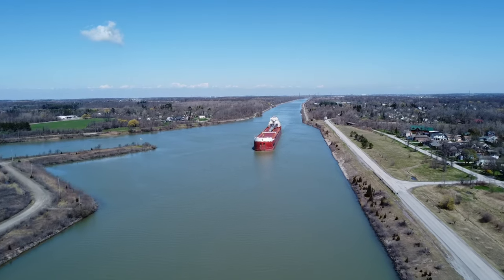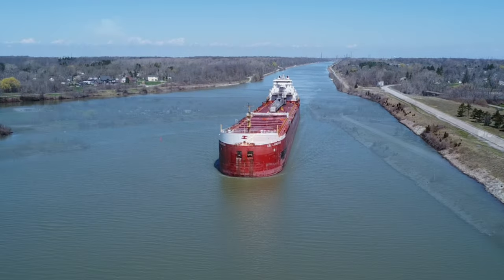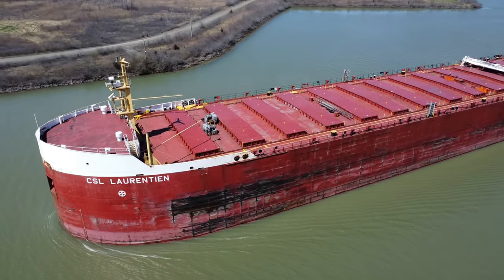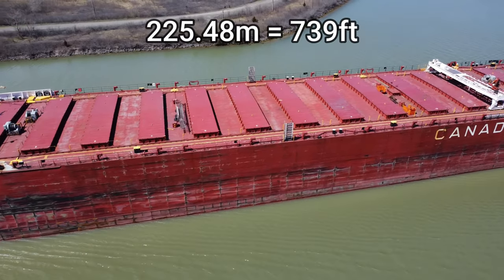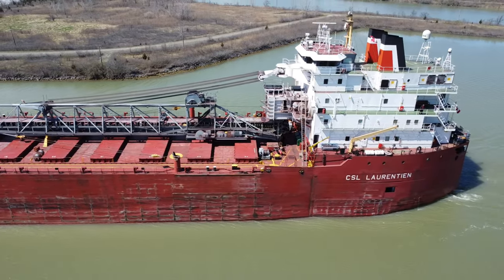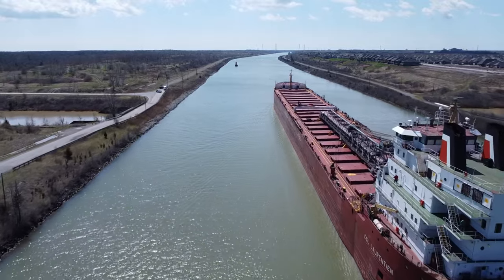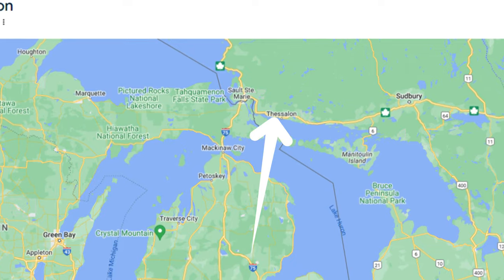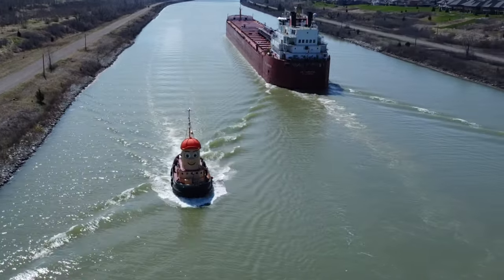Ships of the Great Lakes - Csl Laurentian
A new series of vlogs capturing the ships that I come across either in the Welland Canal or out on the Great Lakes.
This short video is about the CSL Laurentian as she makes her way up the Welland Canal.

Also, footage of a CN Train which was about 500 meters away froim the canal.
Welland, Where Rail meets water.

Recorded on the Welland Canal, across from Thorold and 2km away for Port Robinson.